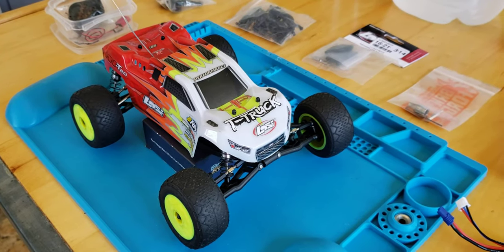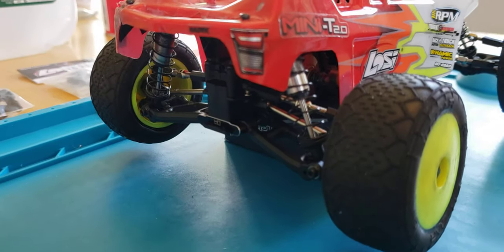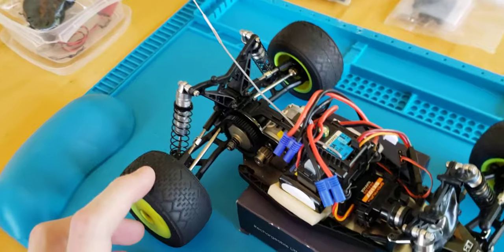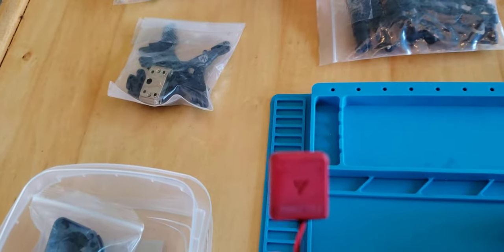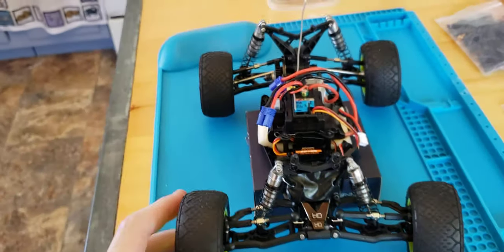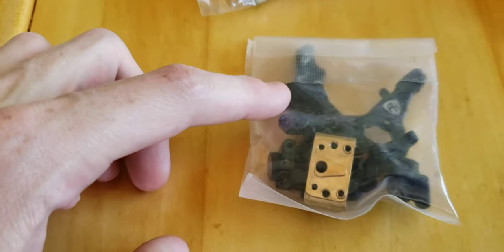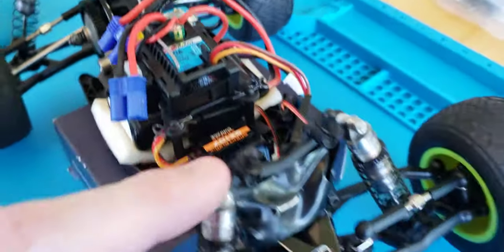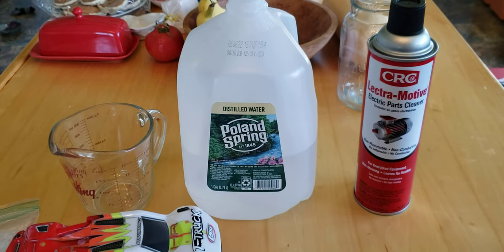Mini-T 2.0 6 months of straight racing each week Review and Setup!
Now I have been driving the crap out of this little truck! I got it back in early January and have been putting the hours in every week I can. So we Race every Tuesday night 6:30-10:00pm and Practice every Saturday 1:-4:30pm at Ray and Robins Hobby Shop. They have a pretty big track downstairs and it has to be over 30'×60'. They Race 17.5T 2wd buggy  13.5T 2wd SCT and Losi Mini-B/Mini-Ts together. After Racing every weeks for months spending every second they are open at the track. This week my Cancer was flaring so I missed Race Night and a Practice Day. I'm definitely coming tomorrow Jun 25th for practice. $10 to practice and $15 to Race plus $5 per each car and you can run all 3 classes for $25 which allows you the most track time for the $$... I hope you enjoy the video.

Peace Out ✌